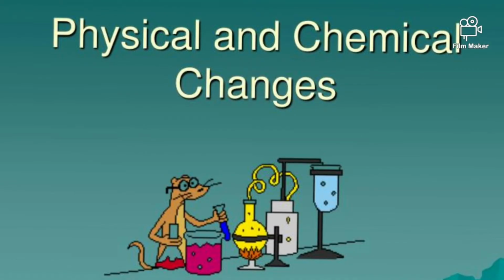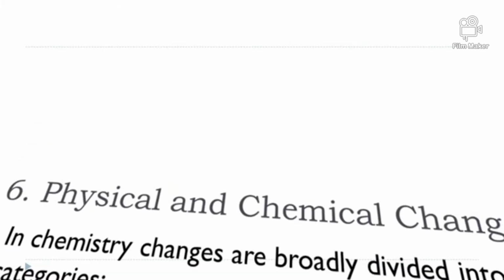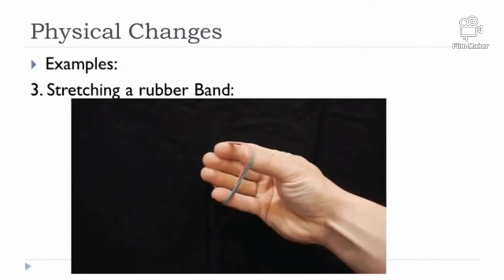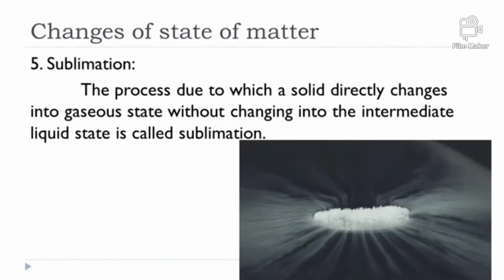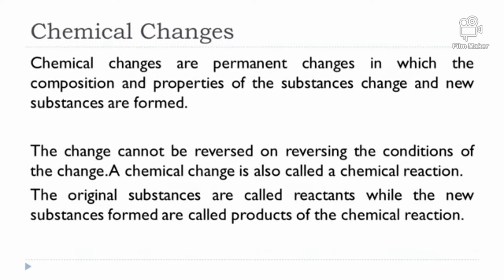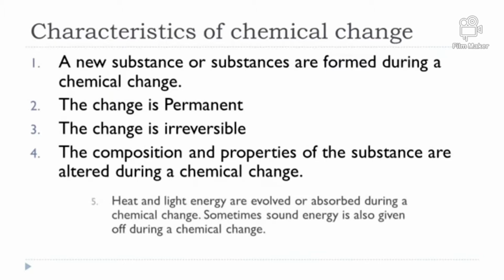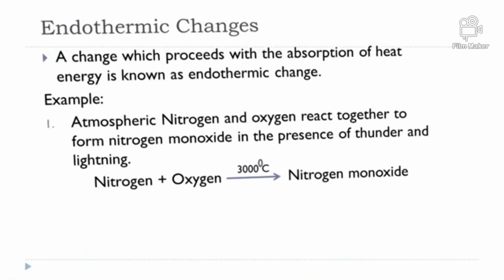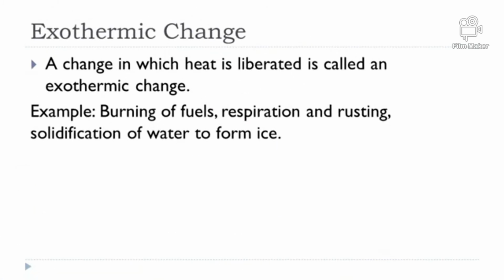CLASS-7 CHEMISTRY Chapter-2 "Physical and Chemical changes" [Part-1]